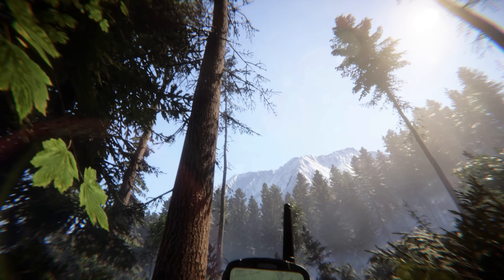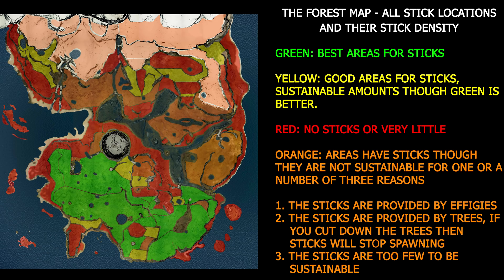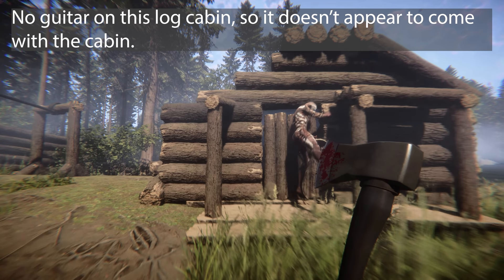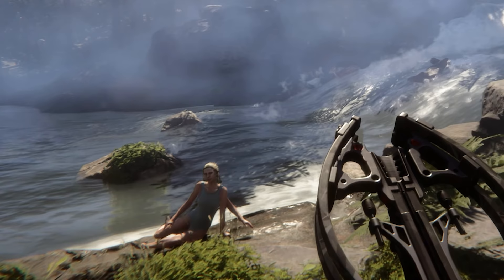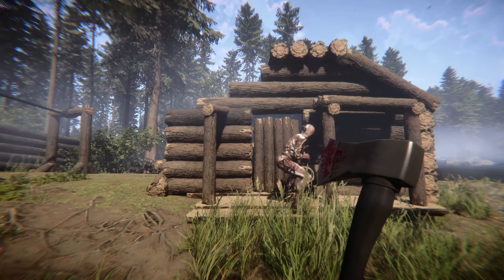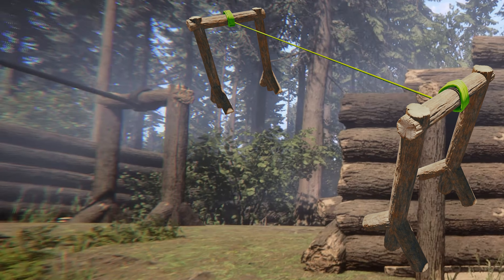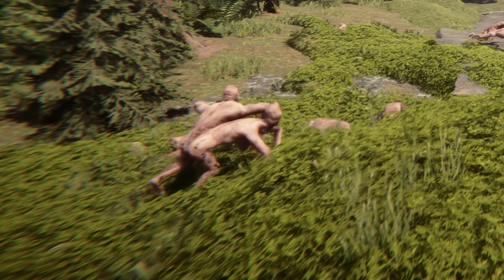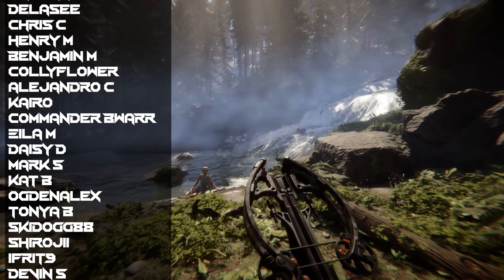Sons of The Forest Trailer 2 - In Depth Analysis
In this video, I break down over 100 things in the 2nd Sons of The Forest Trailer.
Endnight Games Official Youtube Channel make videos, guides, tutorials, and let's plays primarily for The Forest.  My focus is giving the information you need as quick as possible so you can get back to playing.

★Farkets Gear
► Case: ASUS TUF G501 White
► MOBO: Asus ROG Maximus VII Hero
► CPU: Intel 10900k
► GPU: Asus RTX-3080 STRIX ROG OC Edition
► Drives: 3x ADATA XPG 2TB Spectrix S40G PCIe M.2 NVMe SSD
► Keyboard & Mouse: Logitech G903 & Logitech G900